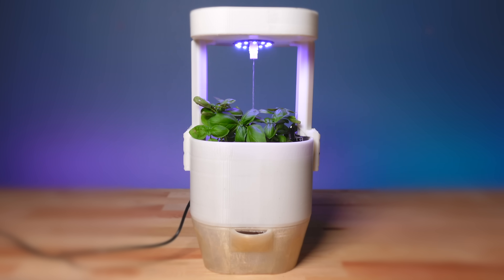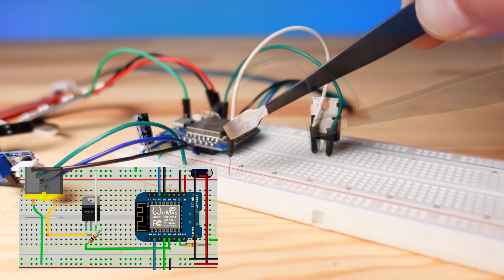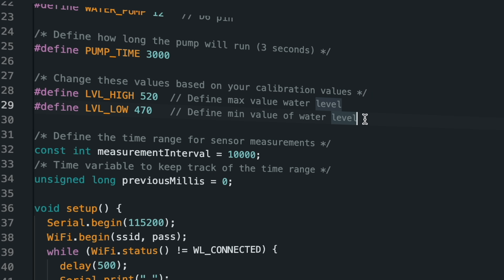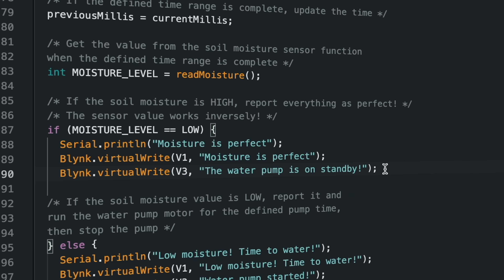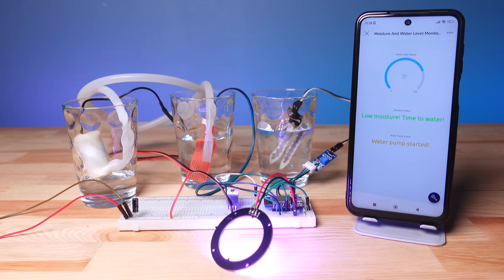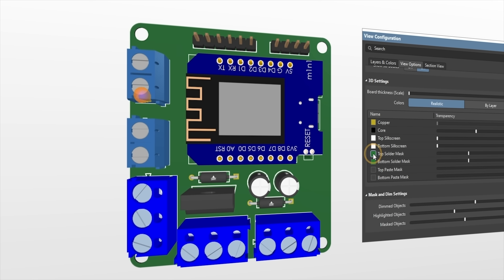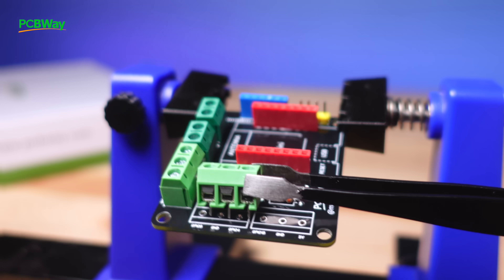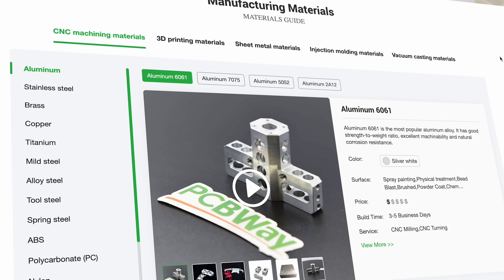Build a self watering system (soil moisture, water pump, water level, mosfet, circuit, and code)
Cheap & Quick PCB, 3D Printing, CNC machining, and fabrication services from pcbway - This project shows how to build a self-watering system whose values can be monitored through an app. The project includes both a breadboard circuit and a printed circuit board design. The project measures both the water level and the soil moisture value and runs the system within the specified time interval, and the self-watering function is executed.

The @AltiumOfficial was preferred for printed circuit board design. AltiumDeisgn offers engineers a unified environment that provides a comprehensive view of the entire PCB design process. This includes schematic, PCB layout, harness design, and documentation, empowering engineers to access all necessary tools in one place.

📌 Introducing Altium 365, the world’s only cloud platform for printed circuit board design and realization. Try Altium 365 for FREE!

📌  Octopart, a free component search engine, was used to find and include the necessary electronic parts and components for the circuit. Octopart provides part documentation, including datasheets & CAD models.

📌 PCB printing quality is as important as board design, I prefer @PCBWay, which offers an affordable price and high-quality PCB printing service. All you need to do is upload the PCB file you created and complete the order.

0:00 Intro
0:20 Step 1 - Breadboard Circuit
1:15 Step 2 - Source Code
3:52 Step 3 - Circuit Test
4:15 Step 4 - About the PCB Design (Altium Designer)
5:45 Step 5 - About the PCB Order (PCBWay)
6:08 Step 6 - Soldering
6:33 Step 7 - PCB Test
7:10 Step 8 - Assembly 3D Parts
8:30 Outro